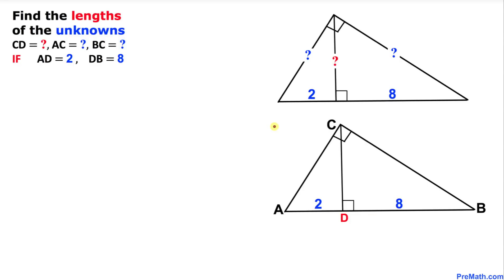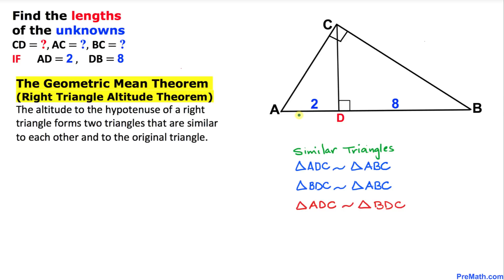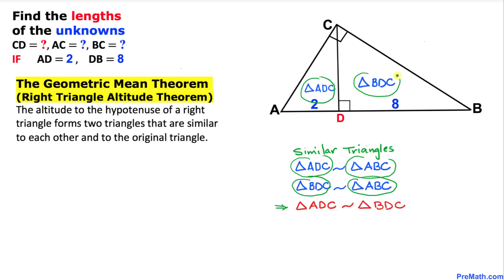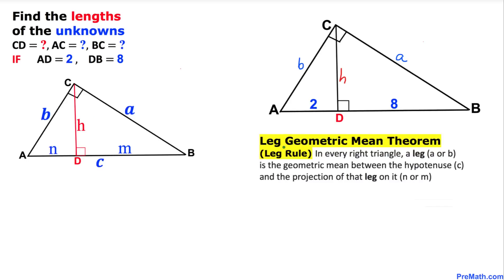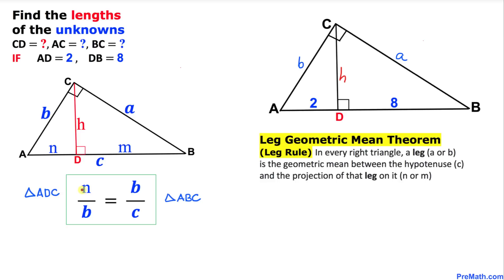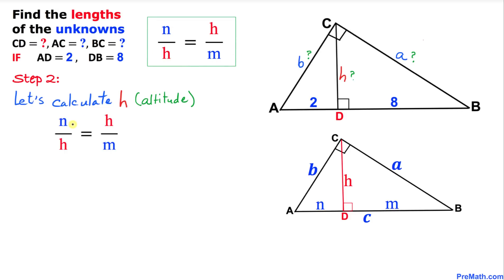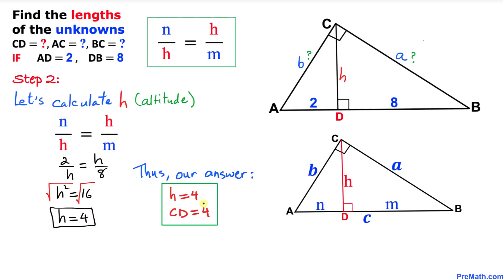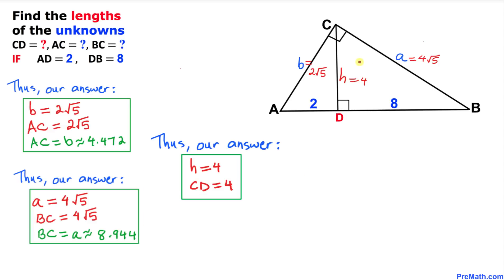Find the Value of the Legs and Altitude of a Right Triangle | Step-by-Step Tutorial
Learn how to find the unknown values of the legs and altitude of a right triangle. Use the Geometric Mean Theorem (Right Triangle Altitude Theorem) and the Leg Geometric Mean Theorem (Leg Rule). Fast and easy explanation by PreMath.com